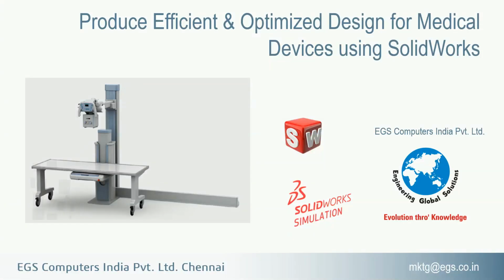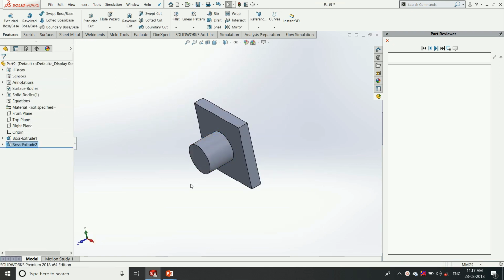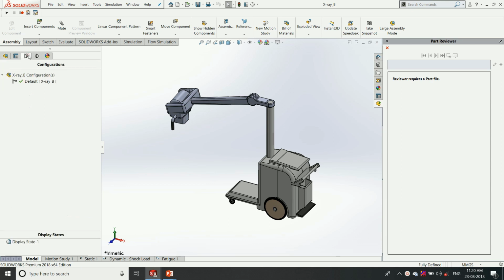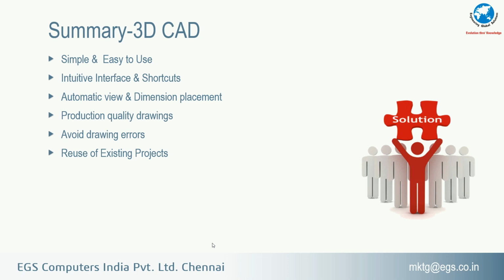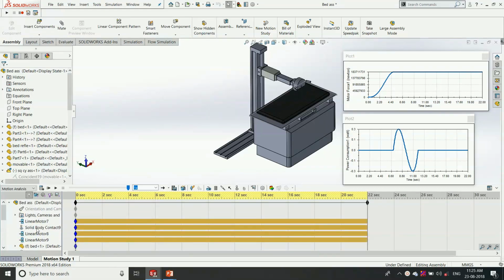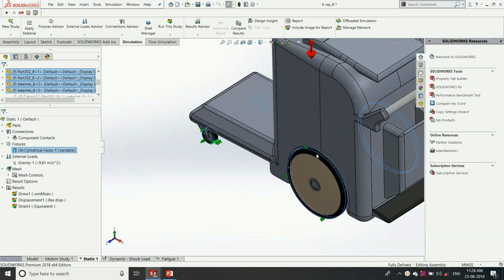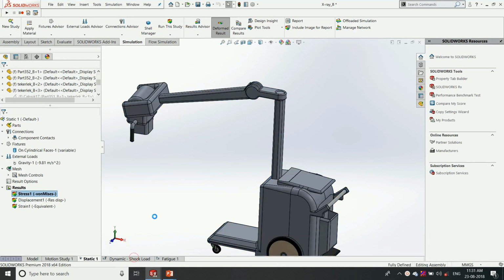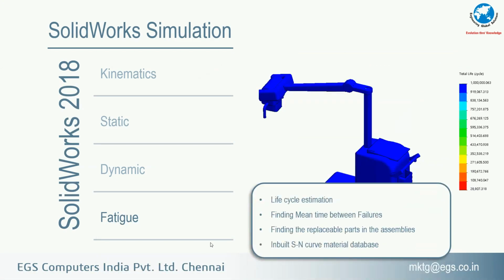Produce Efficient & Optimized Design for Medical Devices using SOLIDWORKS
Life sciences & Healthcare Industry is considered to be one of the most expensive market in terms of Product Development and Innovation, ensuring Safety and Reliability of Products to mankind